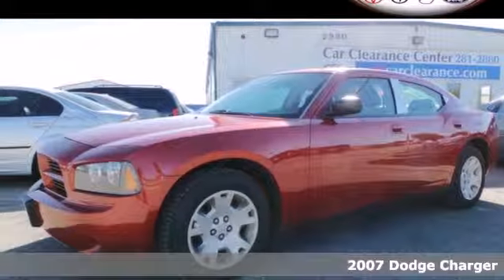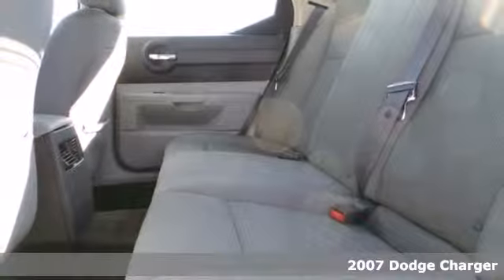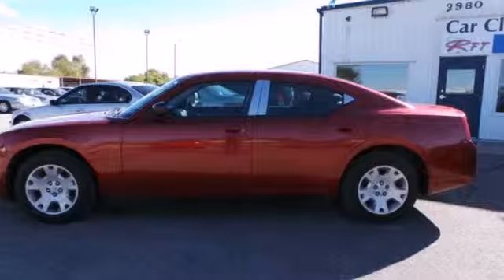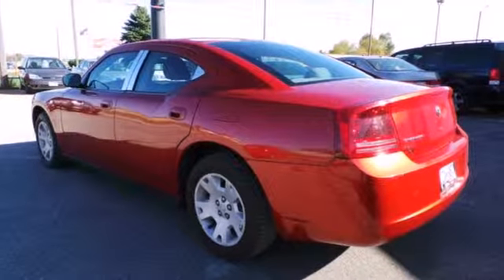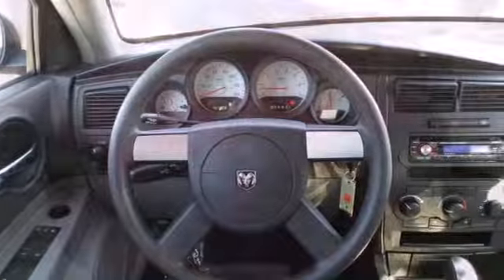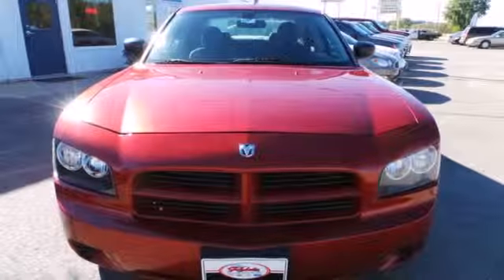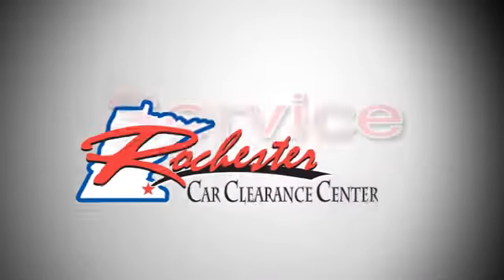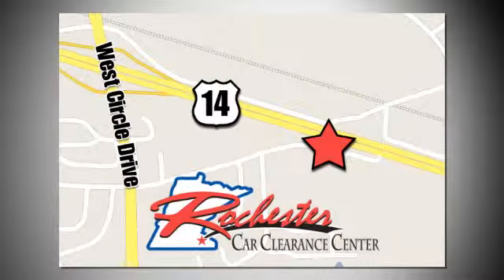2007 Dodge Charger Rochester Winona, MN B133267 - SOLD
Year: 2007
Make: Dodge
Model: Charger
Engine: 2.7L V6 MPI DOHC 24V
Transmission: 4-Speed Automatic VLP
Color: Red
Interior: Gray
Mileage: 157598
Stock #: B133267
2007 Dodge Charger RWD, 2.7L V6 engine, automatic transmission, local trade, cloth interior, CD stereo, power driver's seat, keyless entry, aux. input, aluminum wheels and more! We look forward to earning your business!

Tune-Ups
Transmission Service
Brake Service
Performance Parts
Factory Wheels

Address:
2980 HWY 14